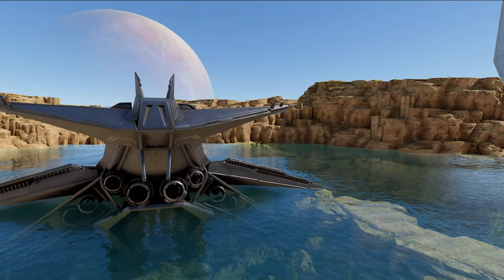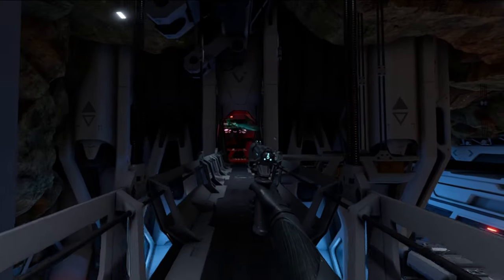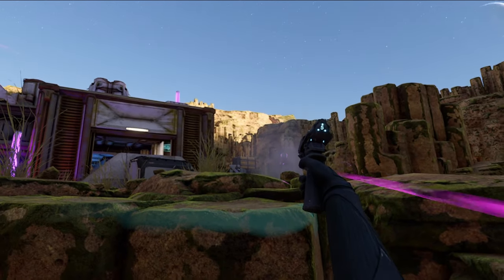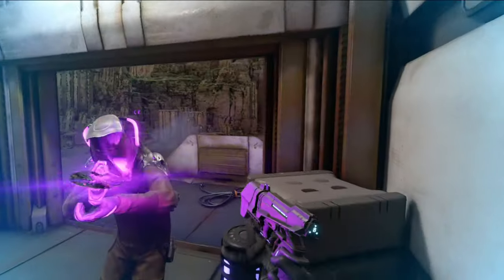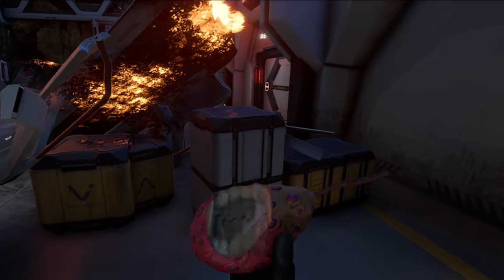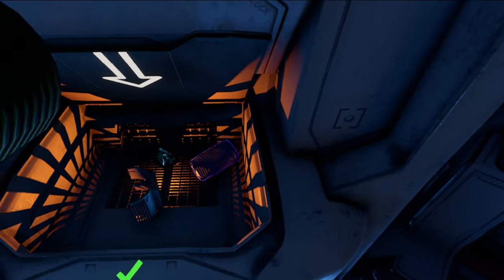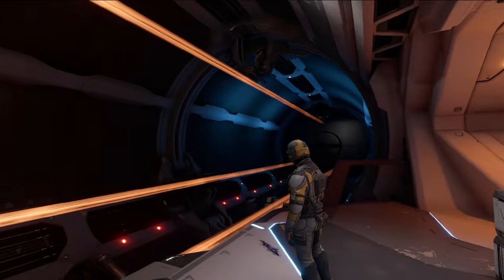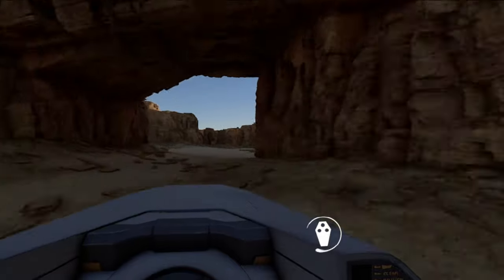Hubris VR Review - Looks Can Be Deceiving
Hubris VR Review - Looks Can Be Deceiving. Today is my full review of Hubris VR on PCVR using Quest 2 and Oculus Link.

Join the movement, get exclusive benefits and stand out from the crowd in the live chat with a loyality badge and emojis by becoming a GT channel member